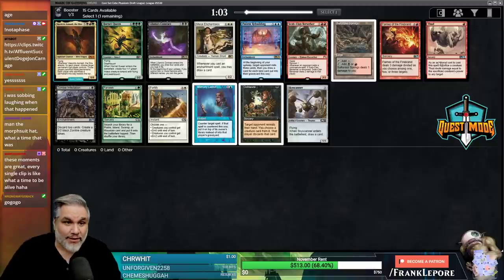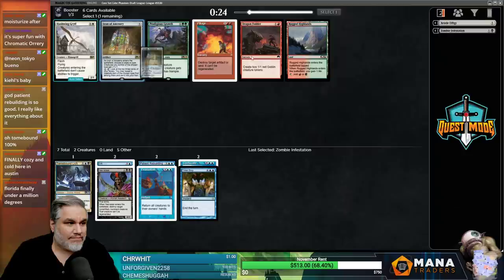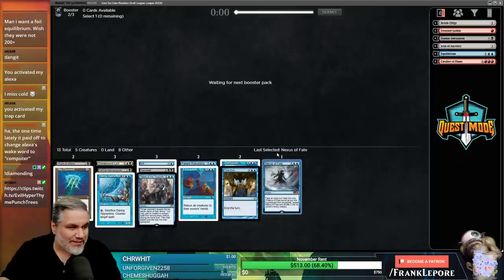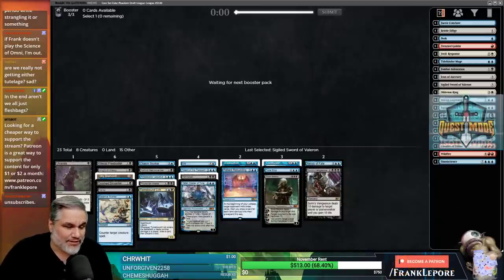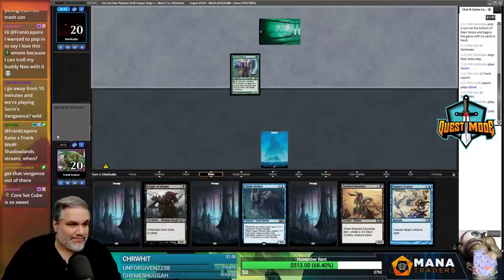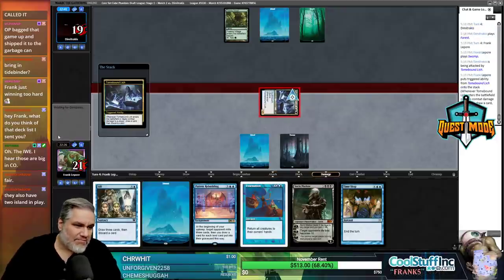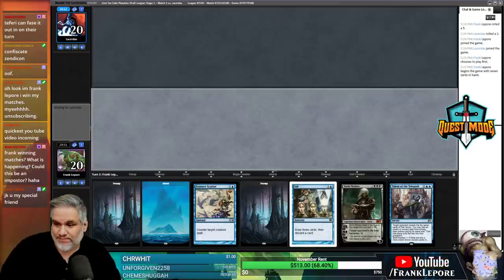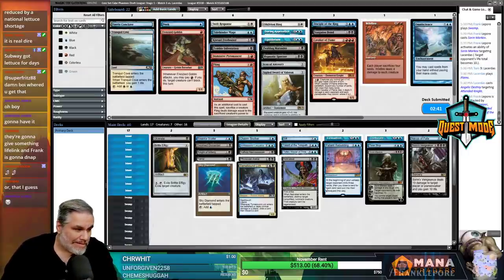Core Set Cube Draft #8 - 12/1/20 | Magic Online